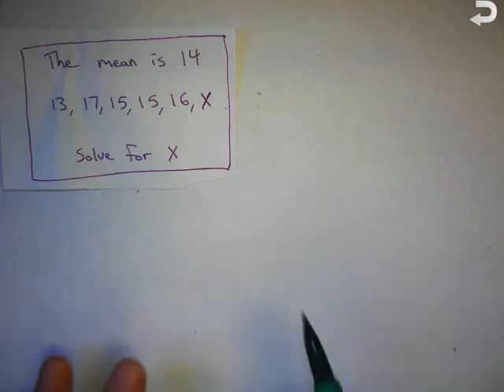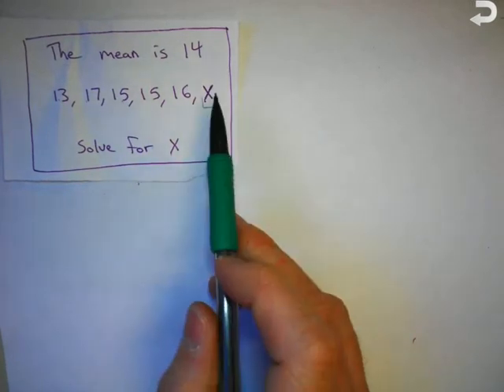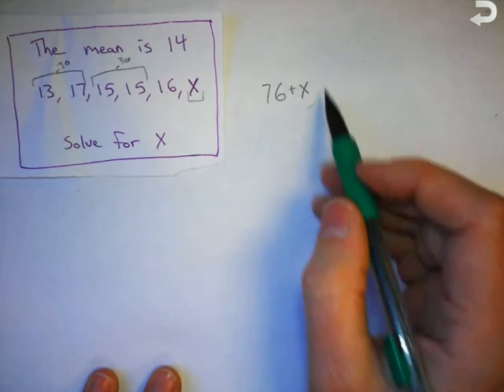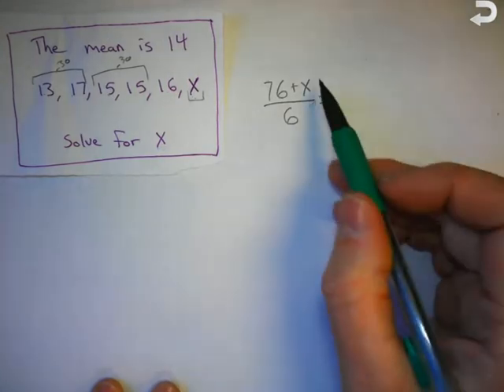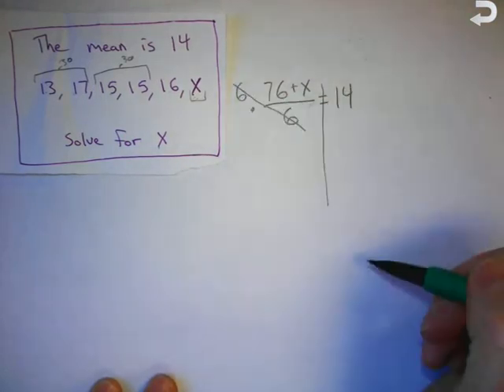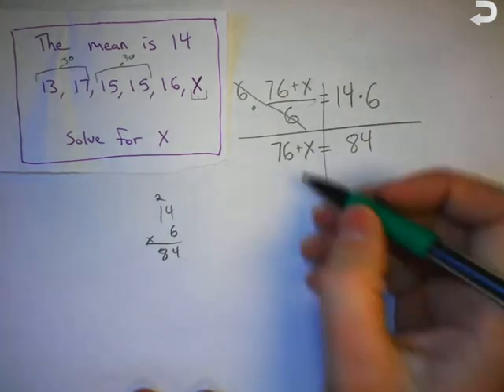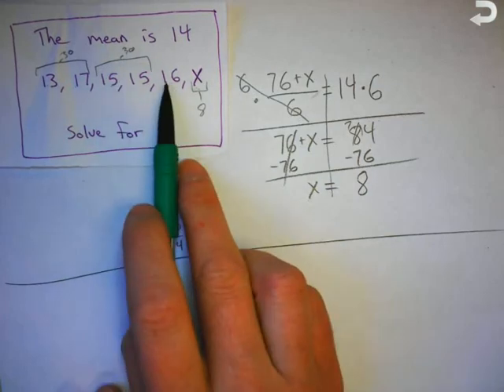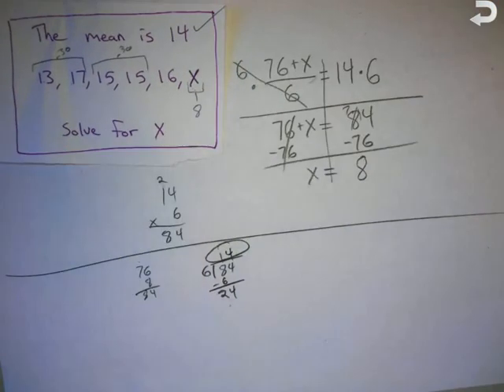Given the mean solve for x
This is one way to solve for x when you are given a mean value, but are missing one of the numbers.